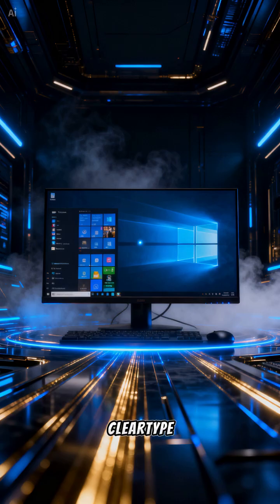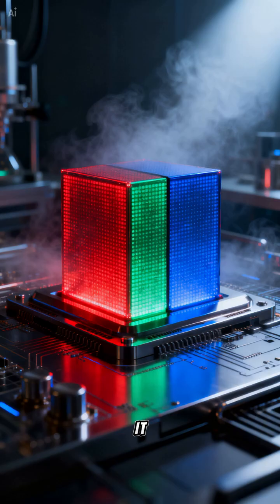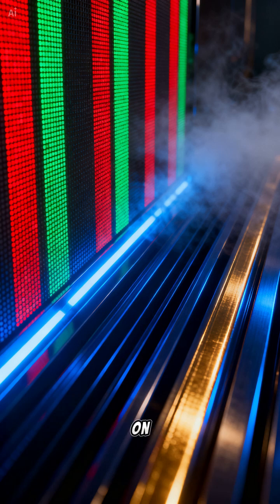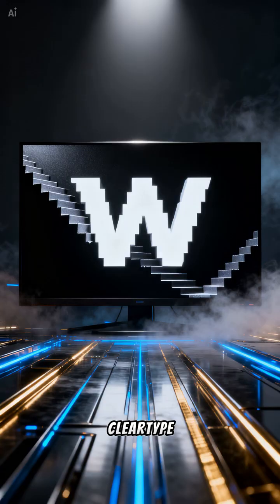Why Text Looks Sharp on Your Screen – ClearType Explained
Jaggies – those tiny stair-step edges on diagonal lines – used to make text look terrible. Then Microsoft created ClearType. In 5 minutes, you’ll learn:
    Why all screens suffer from jaggies (aliasing)
    How classic anti-aliasing blurs edges to fool your eye
    What subpixels are (red, green, blue stripes inside every pixel)
    How ClearType turns individual subpixels on/off to smooth text
    Why ClearType only works perfectly on modern LCD/LED screens
No tech degree required. Just your eyes and curiosity.